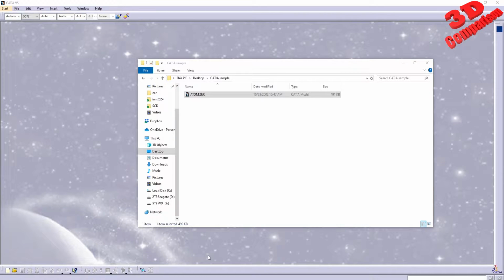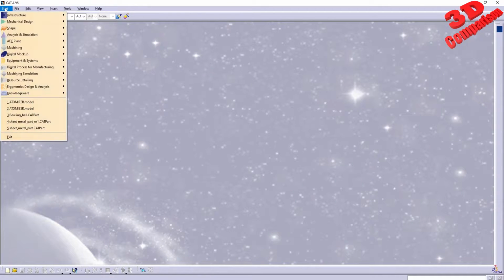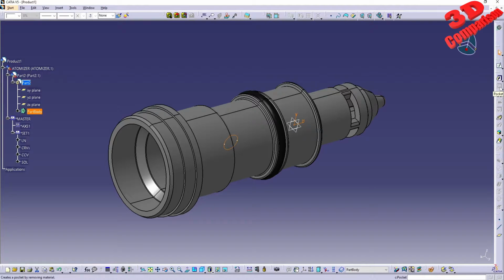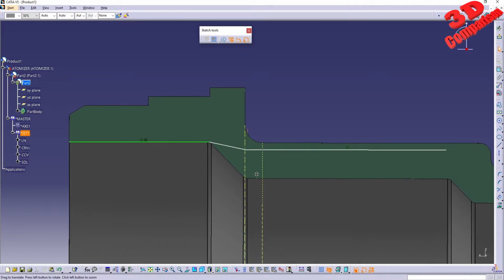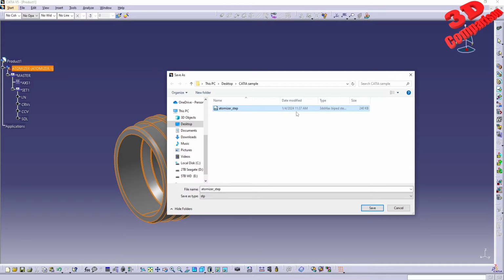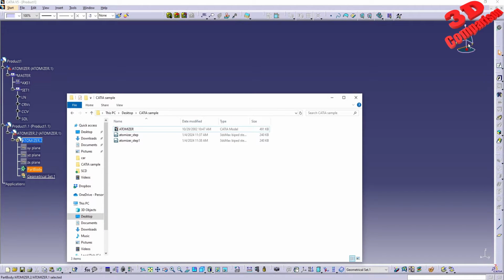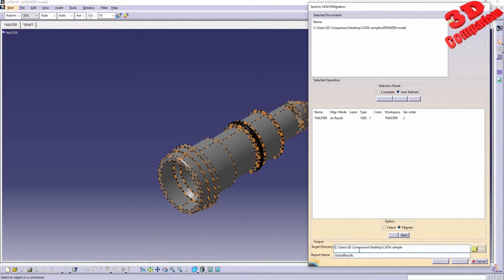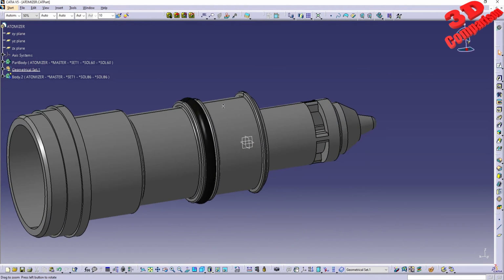catiav5 - Open V2, V3 and V4 files as editable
The case study part was created in 2002.

Video section
Introduction 00:00
Add to assembly  01:15
Add to part design  02:04
Save as STEP 05:02
File Migration 07:10
Outro 10:15